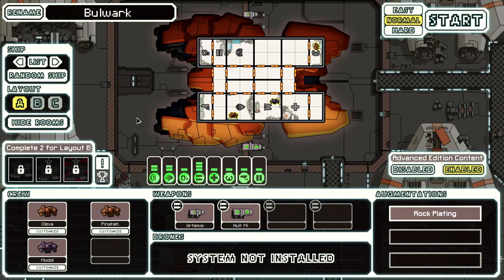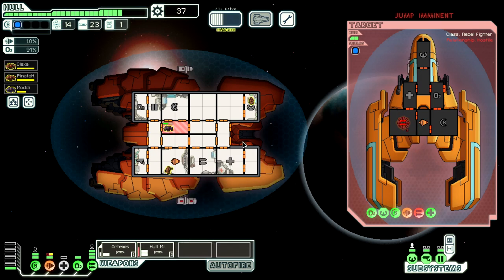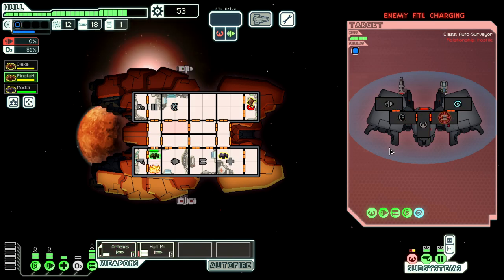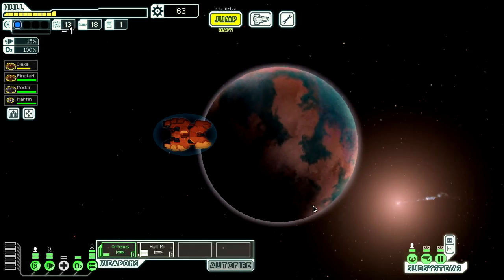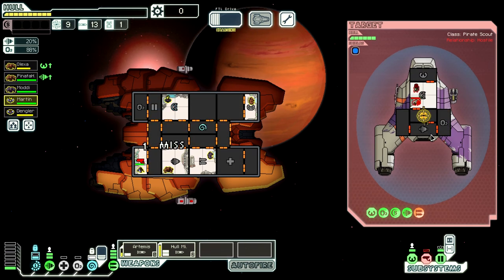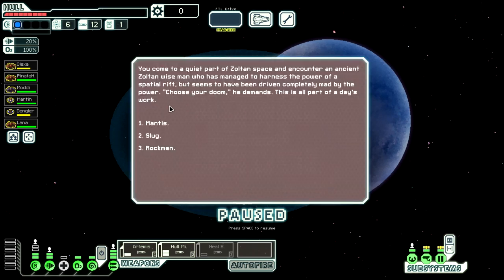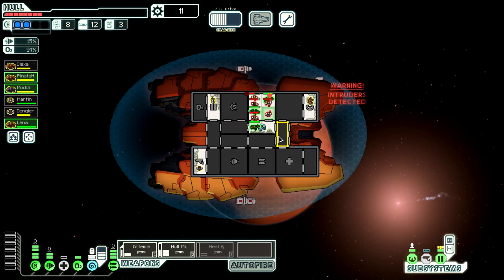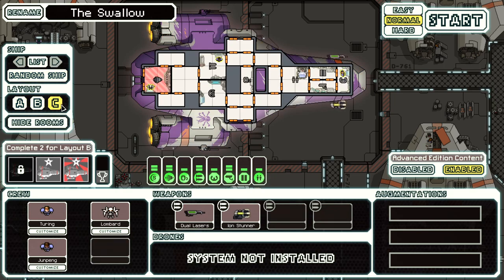MISSILES ONLY!? | FTL: Faster Than Light | 36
Today we embark on the mission of a lifetime, to win a run in one of the hardest roguelites of all time, FTL! Join me as we fight rebels in space and upgrade our ship in FTL: Faster Than Light. I've never played the game before so I'm sure I'm going to be terrible at this but it should be a good time!

| SOCIAL LINKS |

| PROMOTIONS |

| MUSIC |